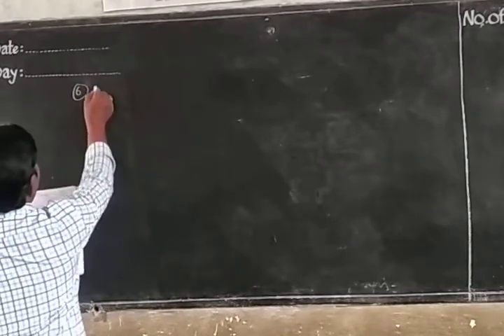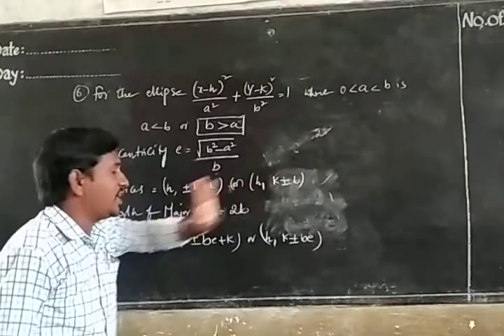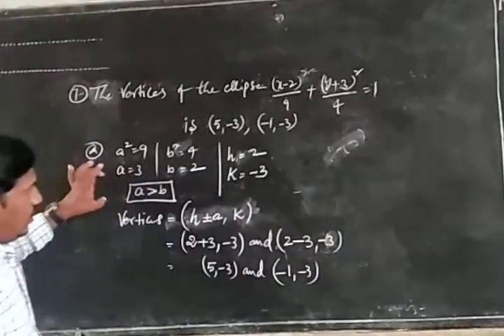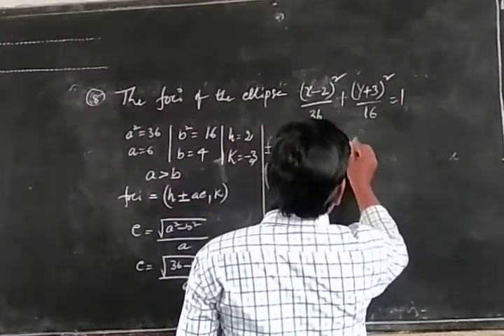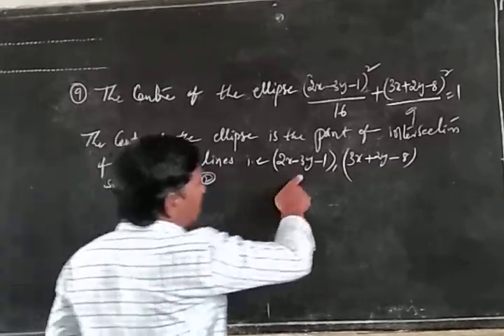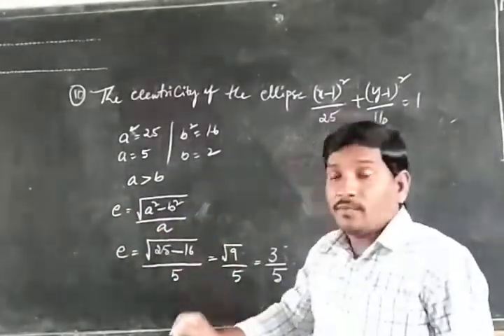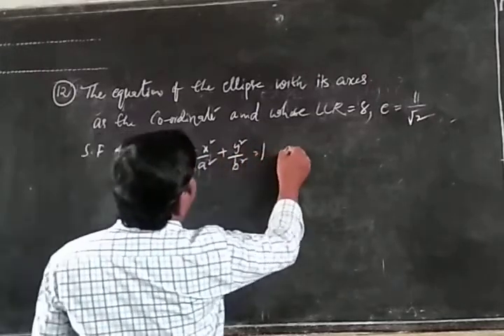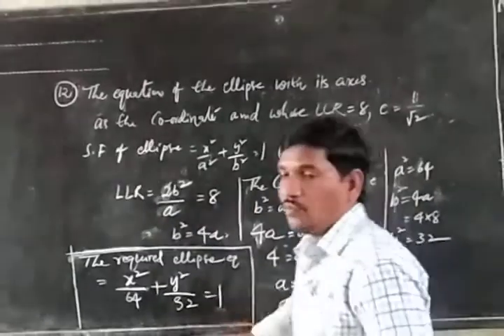Day-25 10th IIT Mathematics Ellipse VID 20200914 115815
VID_20200914_115815 Day-24 10th IIT Mathematics Ellipse